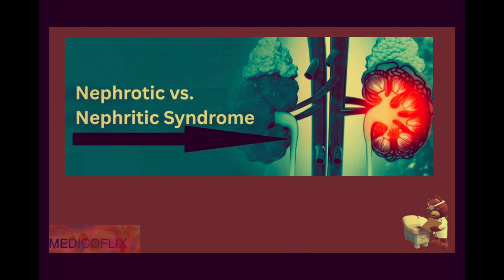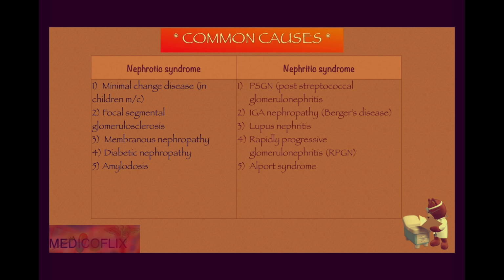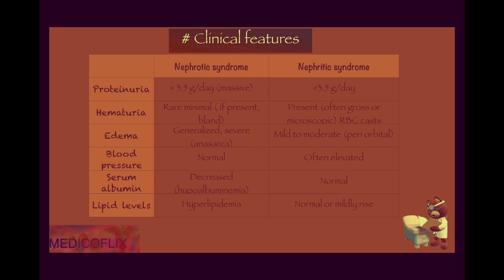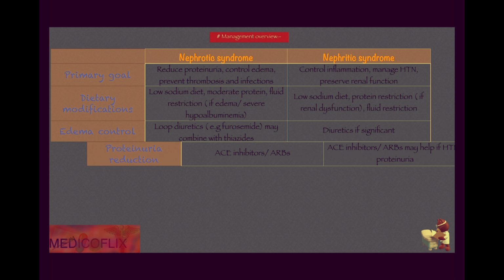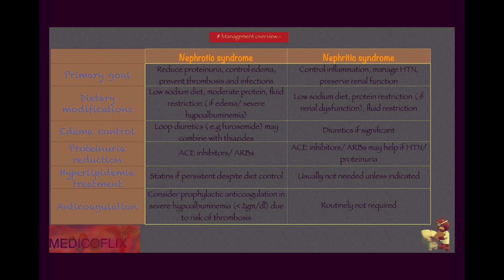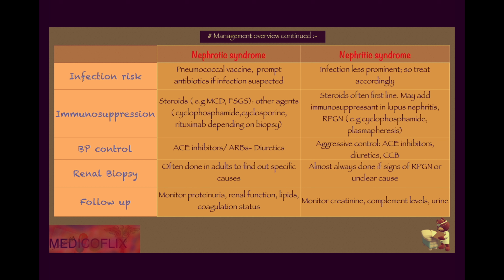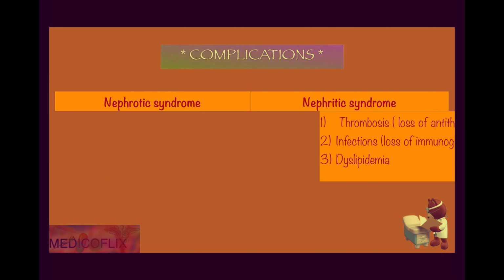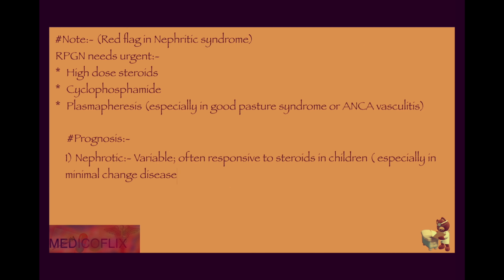NEPHROTIC VS NEPHRITIC SYNDROME # made easy and simple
High yield topic NEPHROTIC VS NEPHRITIC SYNDROME # made easy and simple for FMGE, NEET Pg aspirants,MBBS, medical personnels.